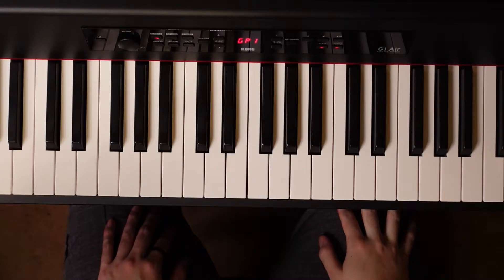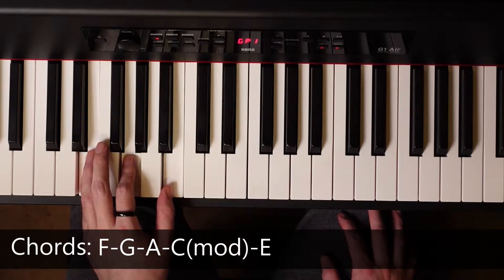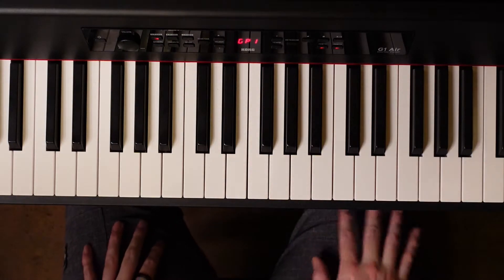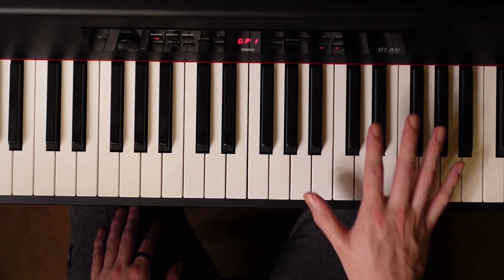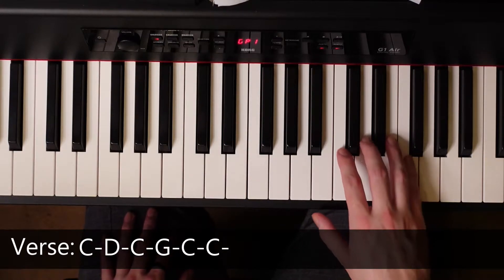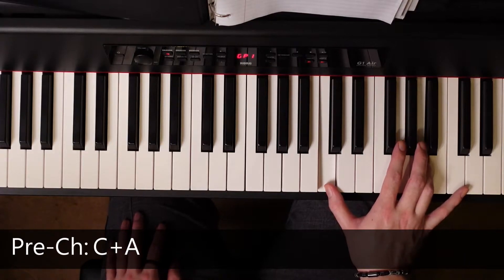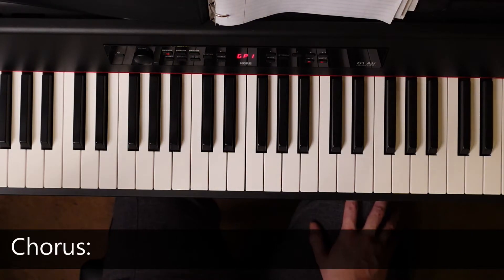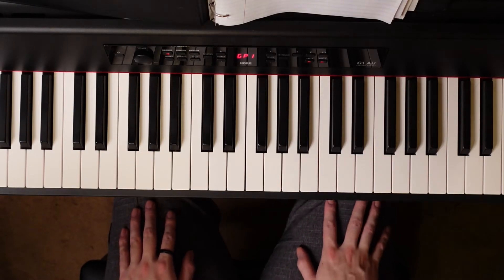"All Time Low" by Jon Bellion | Piano Tutorial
This is my piano tutorial of "All Time Low" by Jon Bellion. If you like this video be sure to LIKE and SUBSCRIBE, and also feel free to COMMENT any songs that you want me to do covers or tutorials of in the future!